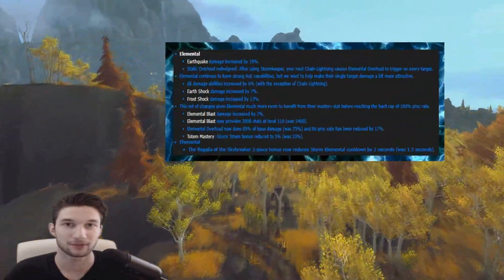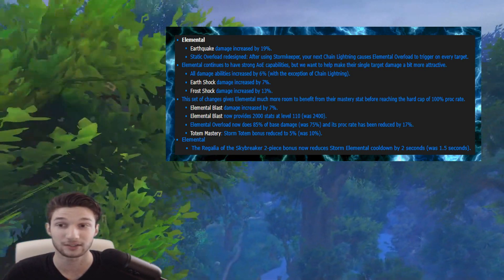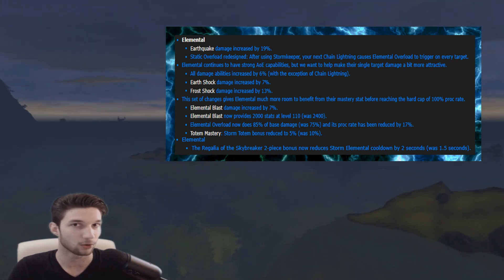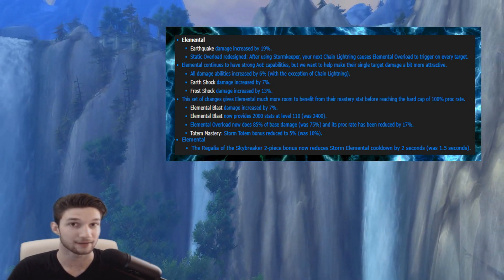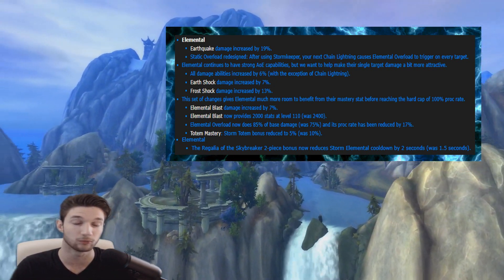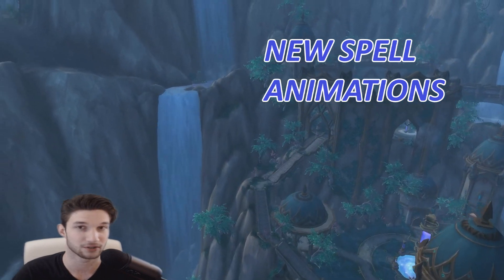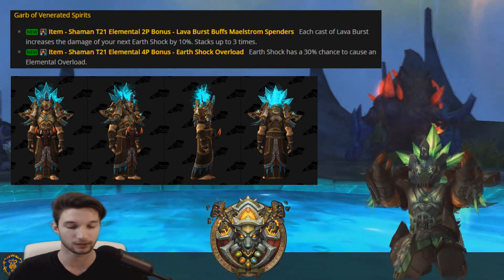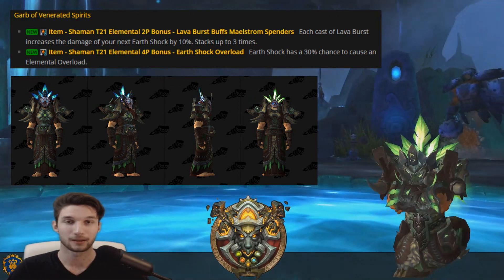Elemental Shaman Overview Patch 7.3 Shadows of Argus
Everything you need to know to succeed in patch 7.3 as an Elemental Shaman

A video showing all the changes happening for the elemental shaman in patch 7.3
Everything you need to know about these changes can be found in this video! Some exciting things are happening and I am glad to share them with you!

Questions and Comments are definitely encouraged!